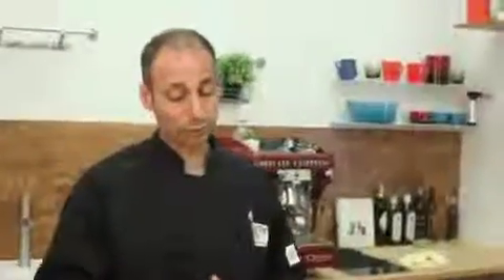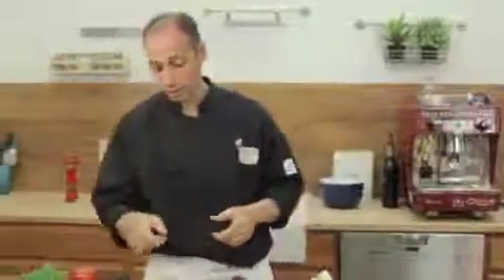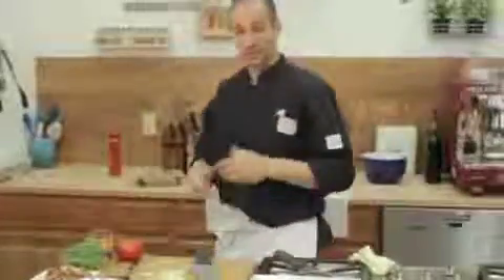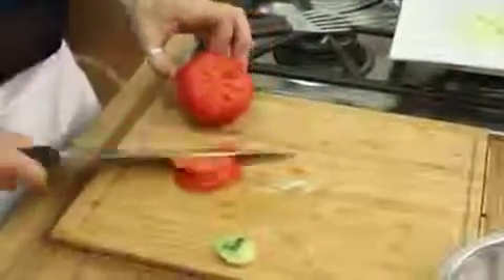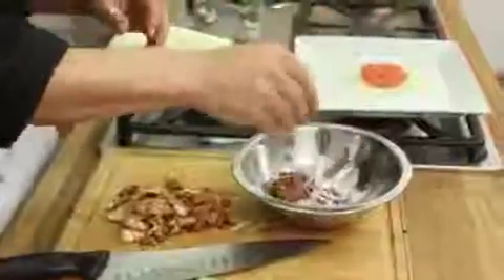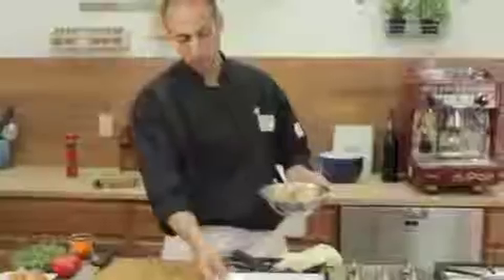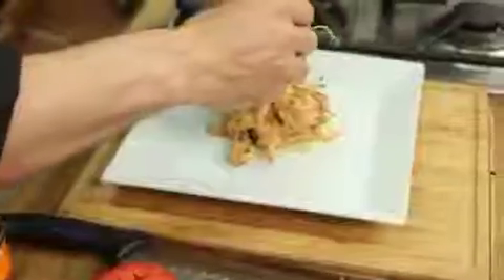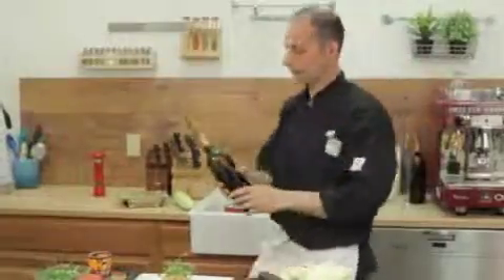Chipotle Chicken Salad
Chef Joe Ciminera from FoodyTV makes a delicious Chipotle Chicken Salad using ‪‎Del Real Foods‬ Pollo Asado! ‪